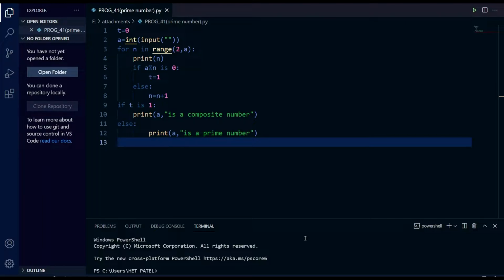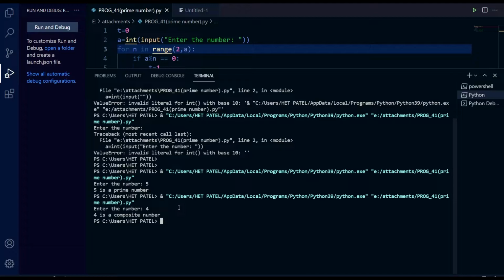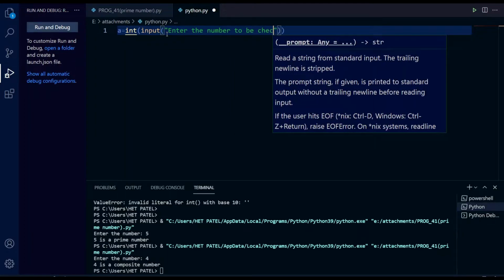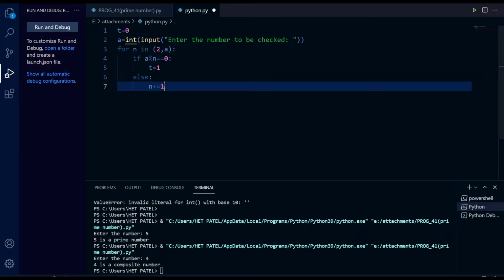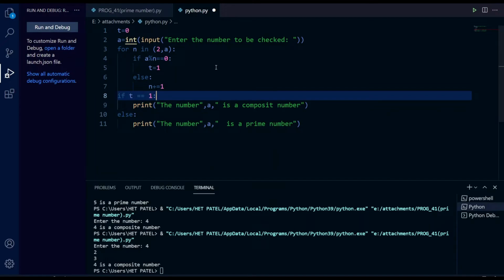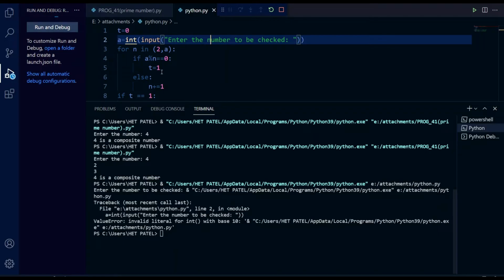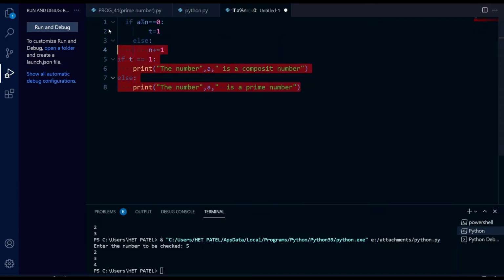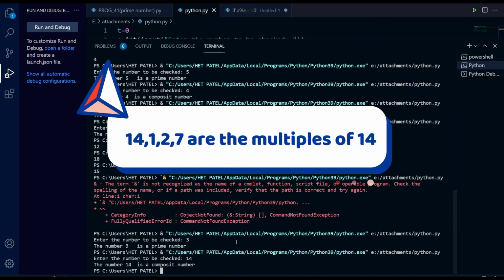How to check if the given number is prime or composite by python programming || programmatic_tech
Hello guys,

In this video, you can learn how to check the given number is prime or composite  using python programming so sit back and enjoy the video by learning from it :)